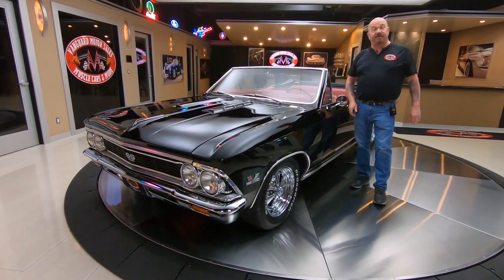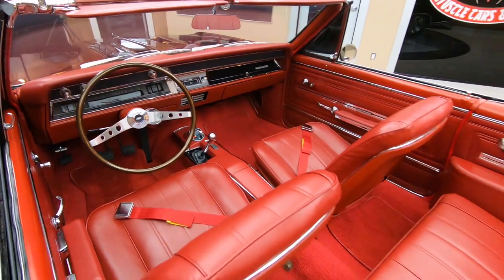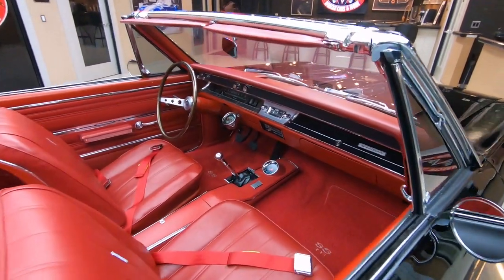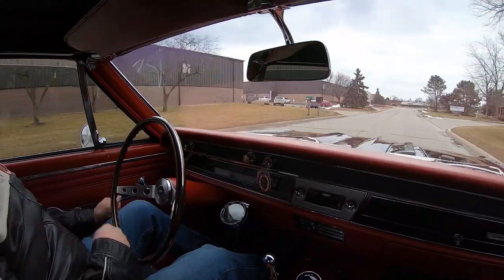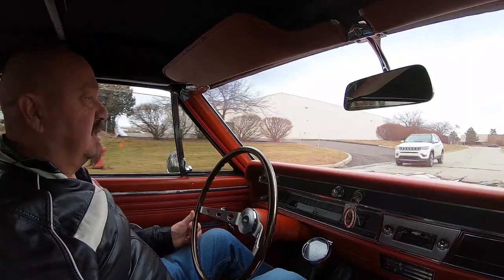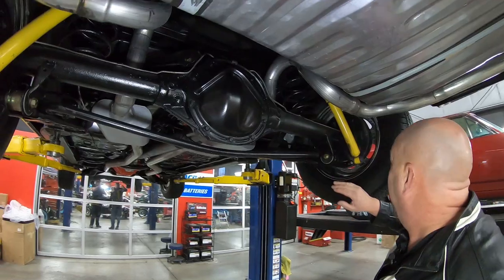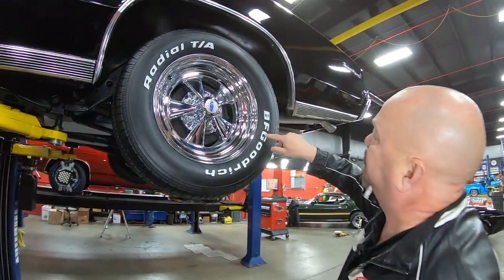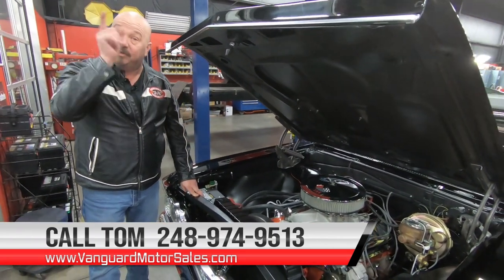1966 Chevrolet Chevelle For Sale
1966 Chevrolet Chevelle SS Convertible

VIN: 138676B170561

Check out this stunning 1966 Chevrolet Chevelle SS Convertible! This Chevelle is a true SS 138 vin car and it's undergone a Frame-Off Restoration with a very high attention to detail that's seen throughout! The mirror-like Black Paint finish, Manual Black Convertible Top, Red Interior, New Chrome Cragar S/S Wheels, New BFGoodrich Radial T/A Tires, Dual Headlights, Dual Sideview Mirrors, Chrome Bumpers, and the Polished Trim all around are sure to turn heads wherever you go! Under the hood sits a GM 454ci HO V8 Crate Engine with a Holley 4150 4-Barrel Carburetor sitting on top! Power is sent to the rear wheels through a Muncie 4-Speed Manual Transmission and a 10 Bolt Rear End with 3.07:1 Gears! This Chevelle drives amazing and you'll want to drop the convertible top to feel the breeze as you cruise around! Drive this Chevy with ease thanks to the equipped Power Brakes (front disc) and Power Steering!

The interior of this '66 Chevelle SS looks incredible and it's in pristine condition! Take a look inside to see this Chevy sporting Front Bucket Seating with Lap Belts, Rear Bench Seating, Red Vinyl Upholstery throughout, Red Carpeting, 2-Spoke Steering Wheel, Stock Dashboard Gauges, Knee-Knocker Tachometer, Center Console with a Clock, Floor Shifter, Floor Mats, along with a Bias-Ply Spare Tire that's located in the nicely refinished trunk! The undercarriage of this Chevelle looks beautiful like the rest of the car! You won't hesitate to place a set of mirrors underneath this '66 any day of the week to display the nice condition of the Frame, Floors, Pinch Welds, Rocker Panels, New Fuel Tank, New Fuel and Brake Lines, Brakes all around, Complete Drivetrain, Steering Components, Independent Front Suspension, 4-Link Rear Suspension, along with the New Dual Exhaust System that rumbles beautifully thanks to the fitted Thrush Mufflers!

This 1966 Chevrolet Chevelle is a wonderful classic that's ready to hit the road and bring home awards from your local car show! Any collector or enthusiast would love to own this Chevy and it won't last long!

to see over 100 HD photos and our in-depth video for this 1966 Chevrolet Chevelle SS Convertible and over 200 other classics!

Mechanics:
GM 454ci HO V8 Crate Engine
438 Horsepower
Engine # 19165855
- Date: 05/31/2019
- Serial #: 00087423
- Forged Rotating Assembly
- 4 Bolt Mains
- 1 Piece Rear Main Seal
- Gen VI Block
- Roller Camshaft
Serial # "12568774" (GM part #)

- 770 CFM
- Vacuum Secondaries
- Straight Boosters
- Electric Choke

Transmission # 3851325
- Suffix: P0402

10 Bolt Rear End
- Gear Ratio: 3.07:1
- Open Differential

Power Steering

Dual Exhaust
- Thrush Mufflers

Body:
- Chrome looks Great
- Trim is in Good Condition
- Bumpers look Good
- Convertible Top

Interior:
- 2-Spoke Steering Wheel
- Center Console
- Dash Pad looks Good
- Gauge Faces are Clean
- Chrome is in Excellent Condition
- Spare Tire in the Trunk